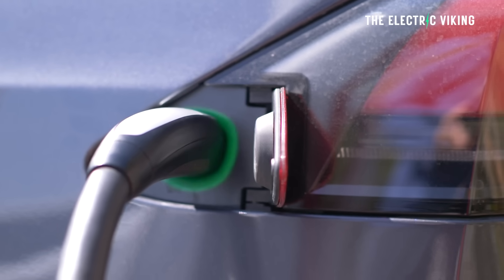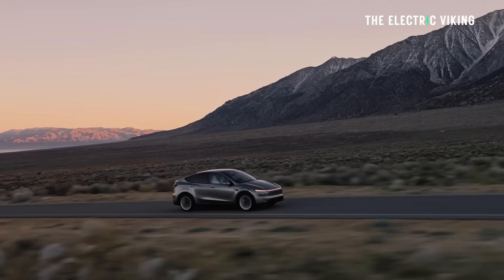EV sales in Australia SKYROCKET in May with 96 models now available!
Australia’s electric vehicle (EV) market is booming, with EV sales skyrocketing in May 2025 as consumers embrace sustainable transport at record levels. With 96 electric vehicle models now available, including popular names like Tesla Model Y, BYD Atto 3, Hyundai Ioniq 5, and MG4, Australian buyers have more choices than ever before. In this video, we break down the latest EV sales statistics, highlight the fastest-growing electric car brands, and explore the impact of EV incentives, charging infrastructure expansion, and government policy on EV adoption. Whether you're tracking clean energy trends, shopping for a new car, or interested in the future of zero-emission transport, this is your must-watch update on the Australian EV revolution. Don’t miss the latest on EV growth in Australia, top-selling electric cars, and where the market is headed next!

👇I will be speaking at the Periklindo Indonesian EV Festival in Bali on July 10 - 11. Influential EV leaders will be present and the location is the perfect place for a holiday. I would love to speak to you in person at the show.